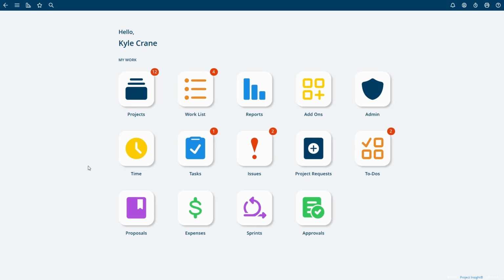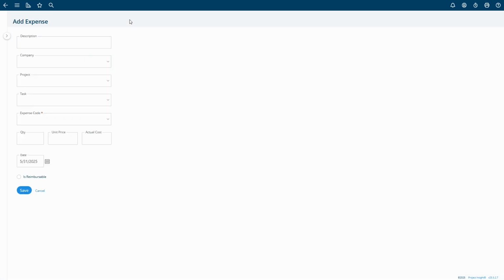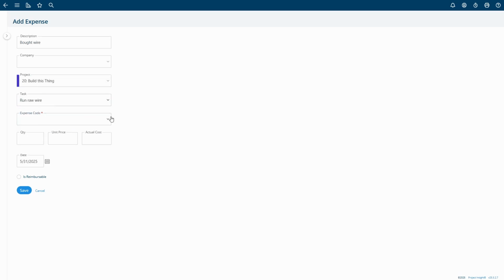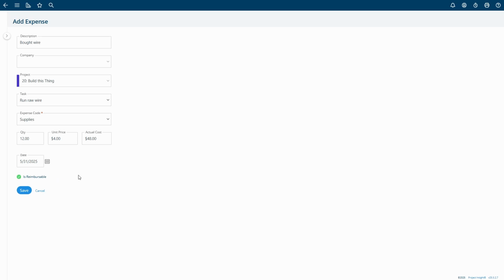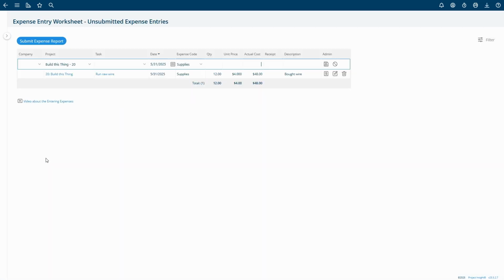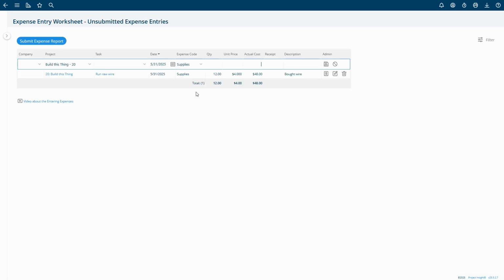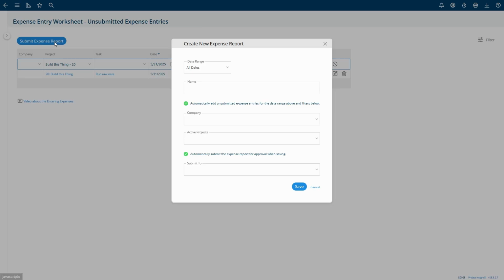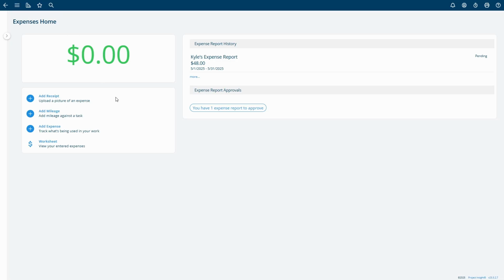How to Enter and Submit Expense Reports in Project Insight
Learn how to enter and submit expense reports in Project Insight.

This Project Insight tutorial shows how users can add expenses, connect them to the right company, project, or task, upload receipts, and submit an expense report for approval. You’ll also see where expense reports live, how to use the worksheet view, and how to review submitted reports and reports awaiting approval.

This video is for Project Insight team members who need to enter expenses, upload receipts, mark expenses as reimbursable, and submit expense reports for approval.

Where to find the Expenses tab in Project Insight
How to add a new expense
How to connect an expense to a company, project, or task
How to use expense codes
How to enter quantity, unit price, actual cost, and expense date
How to mark an expense as reimbursable
How to view expenses in the worksheet
How to add expenses through inline editing
How to upload a receipt
How to submit an expense report for approval
How to view expense report history and reports awaiting approval
Chapters

00:00 Introduction: Entering and submitting expense reports
00:07 Opening the Expenses tab
00:14 Adding a new expense
00:17 Adding expense details
00:19 Selecting company, project, and task
00:26 Choosing expense codes
00:32 Entering quantity, unit price, or actual cost
00:36 Selecting the expense date and reimbursement status
00:39 Saving the expense
00:41 Opening the worksheet view
00:46 Adding expenses with inline editing
00:49 Uploading a receipt
00:55 Submitting the expense report
00:58 Selecting the expense report date range
01:01 Using dynamic dates
01:03 Naming the expense report
01:07 Selecting the approver
01:10 Saving and submitting the report
01:12 Viewing expense report history and approvals
01:18 Finding more expense management resources

Expense Reports
Expense Tracking
Expense Approvals
Receipt Uploads
Project Financials
Task Expenses
Reimbursable Expenses
Expense Administration

Can users submit expense reports in Project Insight?
Yes. Users can enter expenses, add them to an expense report, select an approver, and submit the report for approval in Project Insight.

Can expenses be tied to a project or task?
Yes. Project Insight lets users associate expenses with a company, project, and task so expenses are connected to the right work.

Can users upload receipts in Project Insight?
Yes. Users can upload receipt files from the expense worksheet using the receipt icon.

Can users mark expenses as reimbursable?
Yes. When entering an expense, users can mark whether the expense is reimbursable.

Project Insight is project and portfolio management software that helps teams centralize project work, track time and expenses, manage approvals, monitor project financials, and report across projects, teams, and tools in one connected system.